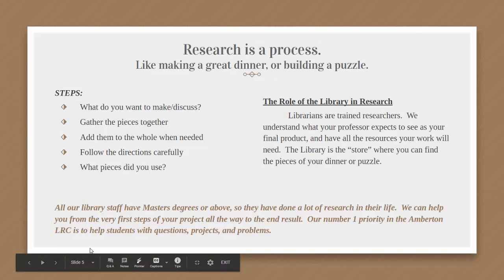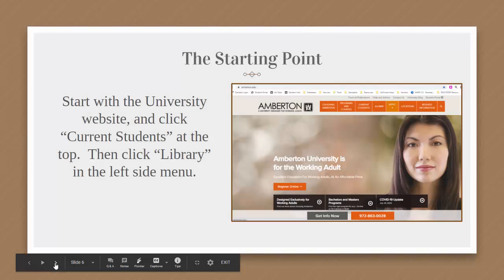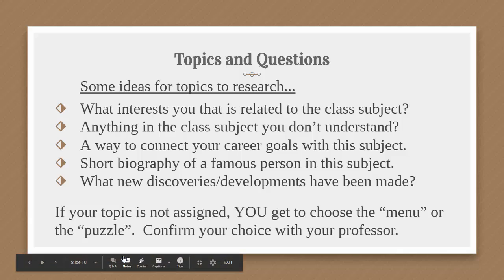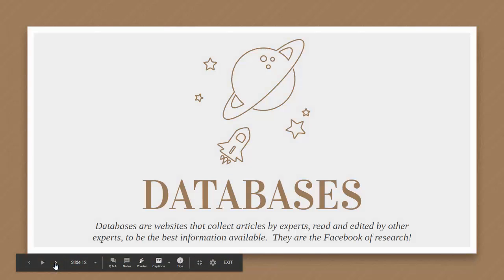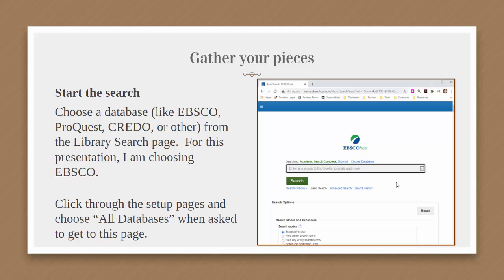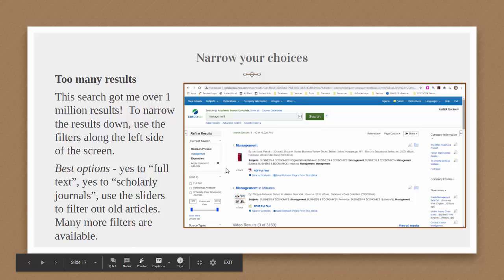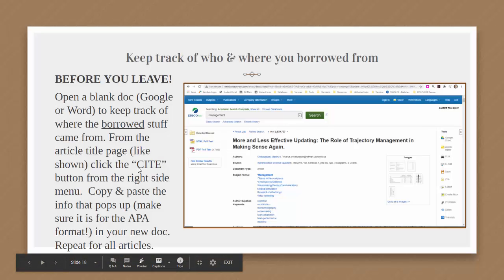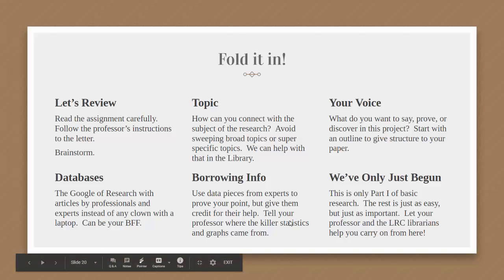AU LRC Basic Research Part 1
Quick video on the the basics of starting research on the Amberton Library webpage.  Pause to read the info on the slides as needed.  The video covers finding the search programs for scholarly articles, choosing a topic helps, and narrowing search results.

Amberton University is a private Christian university in the Dallas metroplex, and has been utilizing distance learning and hybrid instruction since 1971.  Our tuition rate is a flat fee per course for undergraduate and graduate course, featuring flexible degree plans in several fields.  for more information.